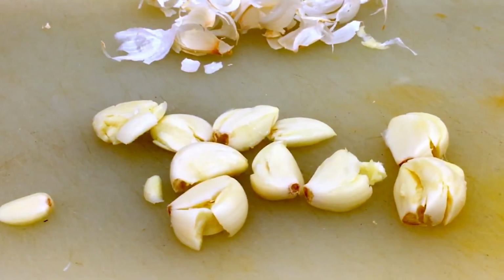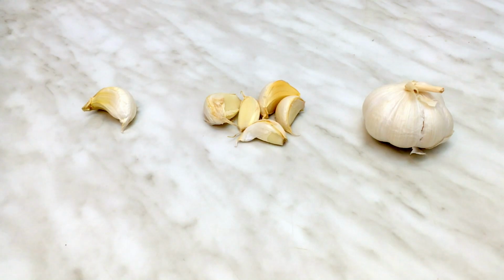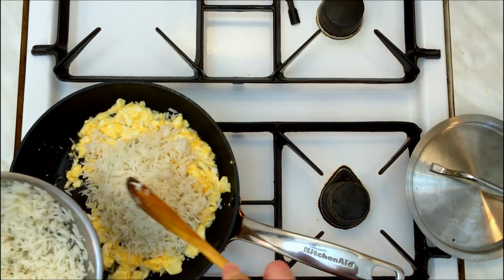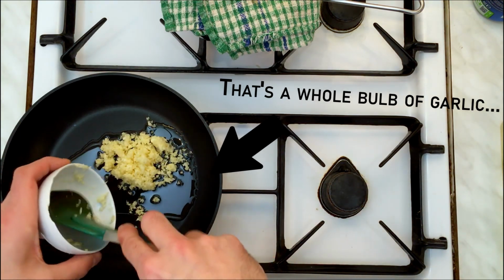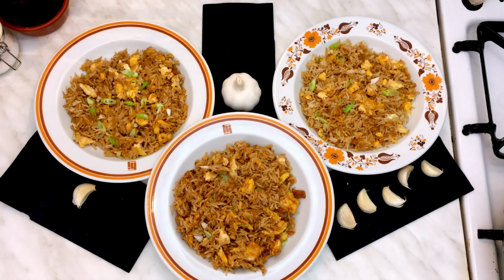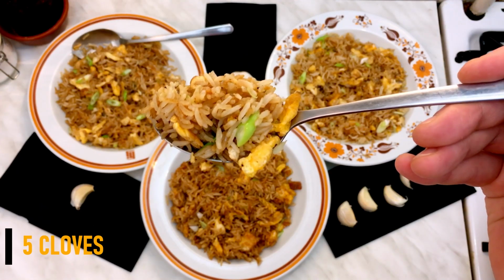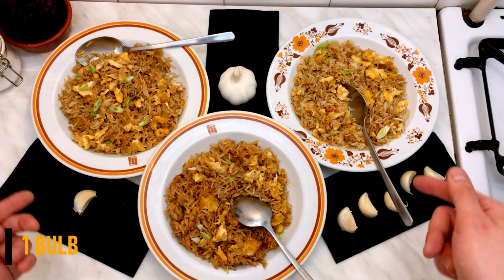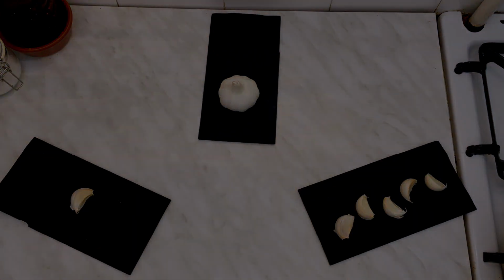How much GARLIC is too much? | Too much garlic in FRIED RICE?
How much garlic should I use? How much garlic is too much in a single dish? Too much garlic in fried rice... Is it possible? I'm quite sure I'm not alone when I say I do love garlic, and literally any dish made with garlic.
But is there a limit for that? Does it ruin the flavour of a dish and become too much beyond a certain point? I make an experiment today which includes 3 simple chinese style egg fried rice. I make all of those in the same way with an exception of the garlic addition.

In the first one I use one clove of garlic only. The second fried rice is made with 5 cloves of freshly chopped garlic and the third one is the one that you might call extreme, but maybe it's not. I use a whole bulb of garlic in that. Would you like to know which one is the most balanced in flavor and aroma and which one is not fragrant enough? Check out this cooking experiment video to get the answers!

Garlic egg fried rice is a very simple, but delicious basic meal that has a great reputation all around Asia which is totally understandable. It is really cheap, flavorful and super fast to make. If you have leftover cooked white rice in your refrigerator you should make this beautiful dish, you don't need to look further. Get a wok, or a large pan, and toss everything together in there. Garlic egg fried rice is the easiest, fastest and still very delicious asian style meal that you can make. It only needs some garlic, vegetable oil, green onions, eggs, soy sauce, sesame oil, and optionally some msg, or sambal or oyster sauce, depends on you and your choice: which nation's garlic fried rice would you like to make!?
You can also make it a little bit more fancy, and use vegetables, chicken, shrimps or some sort of protein, but today it's all about the garlic, because you know... this is a garlic experiment, so I make the basic version of the fried rice. Stay with me until the end of the video for the conclusions of the experiment and let's find out together how much garlic is too much!

Contents of this video:
00:00 Intro
00:31 The experiment
01:04 Preparation
02:52 Garlic facts
03:51 Taste test
06:15 Final thoughts & Conclusion